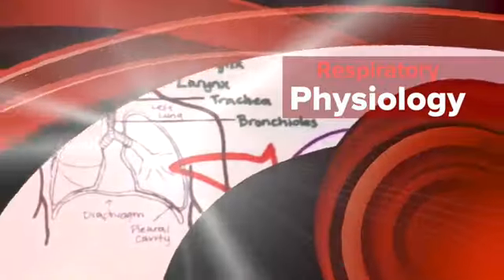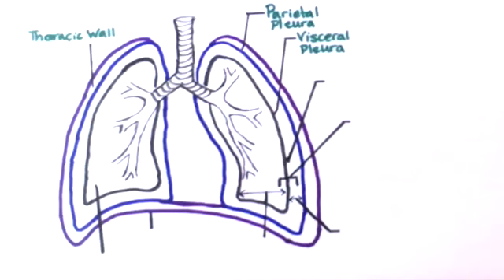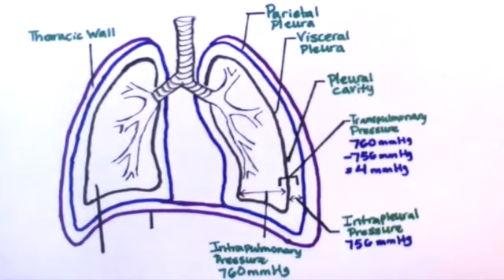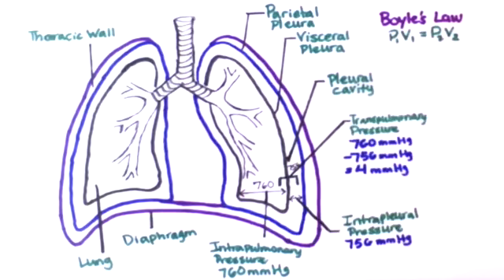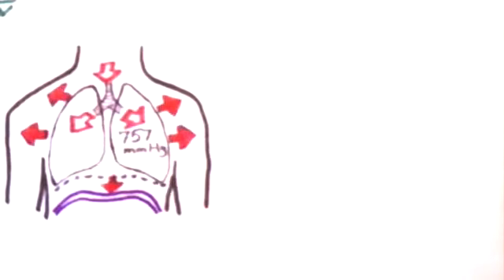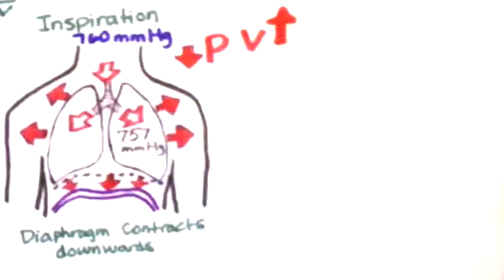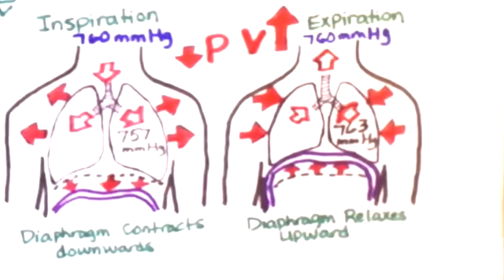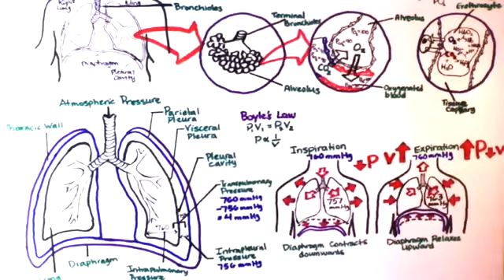How breathing occur in lungs